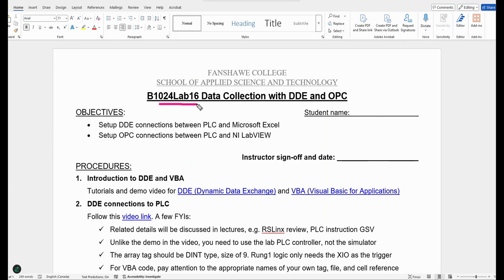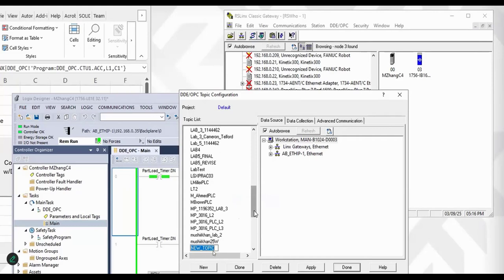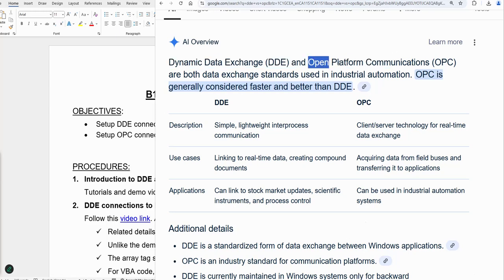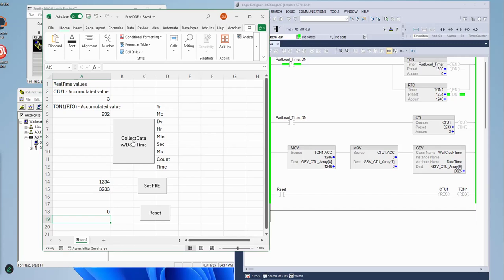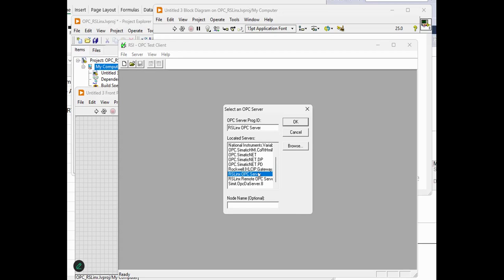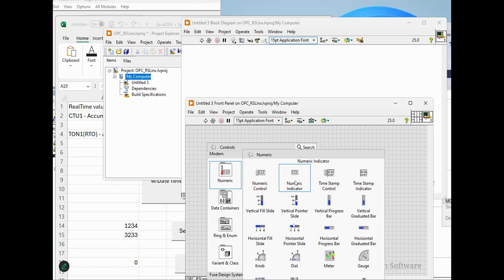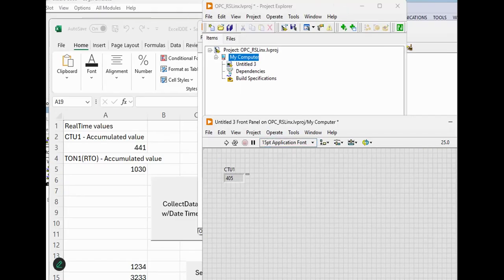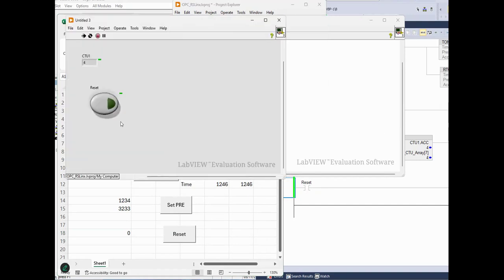Data collection between LabVIEW and PLC by RSLinx OPC server